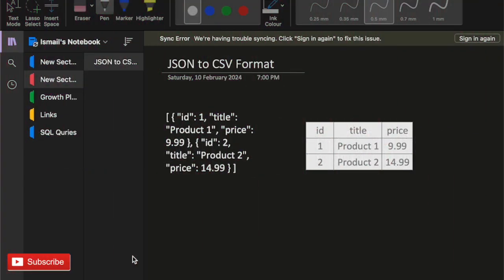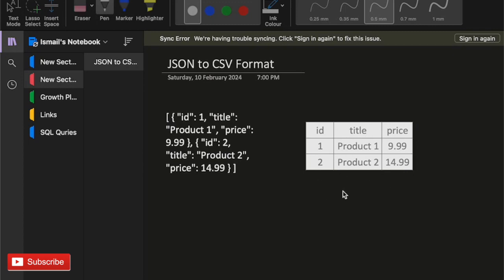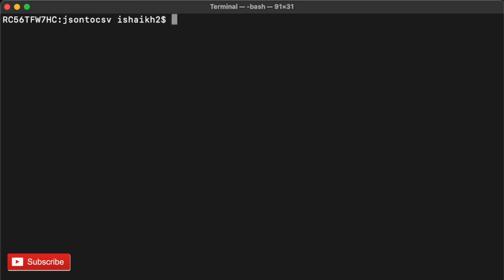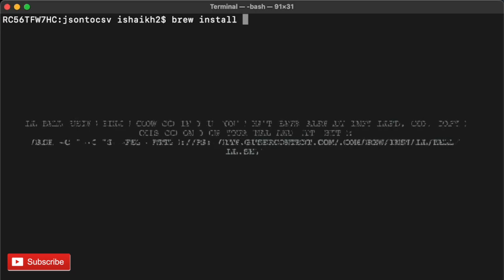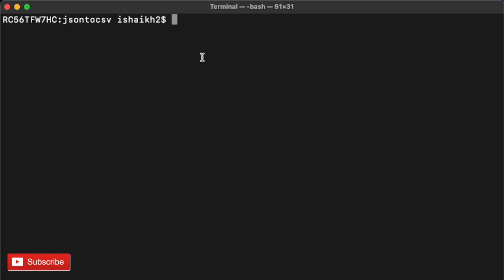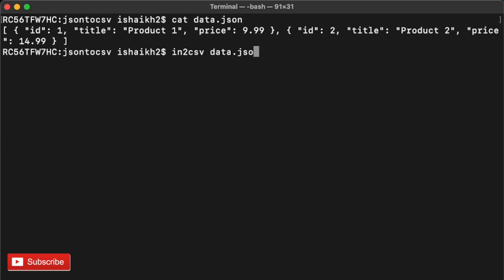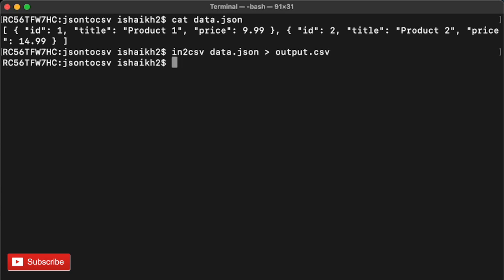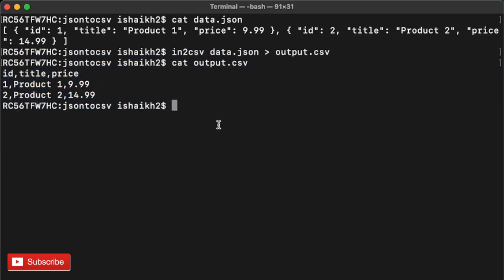Converting JSON to CSV on Linux and MacOS: Fast and Easy!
In this video, we'll conquer the challenge of converting JSON data into organized CSV files using the powerful in2csv command on Linux. Whether you're a data enthusiast or just starting out, this video will guide you through the process step-by-step, making it simple and efficient.

Here's what you'll learn:

What JSON and CSV formats are and why conversion is useful.
Installing and using the in2csv command effectively.
Practical examples of converting various JSON structures to CSV.
Tips and tricks for handling complex data and customizing your output.
By the end of this video, you'll be able to:

Confidently convert any JSON data into clean, structured CSV files.
Save time and effort by automating your data transformation process.
Unlock the potential of your JSON data for further analysis and visualization.
So, grab your Linux machine, hit play, and let's transform your data!